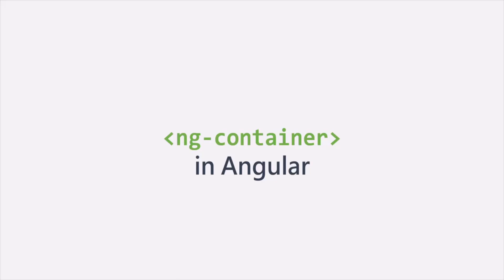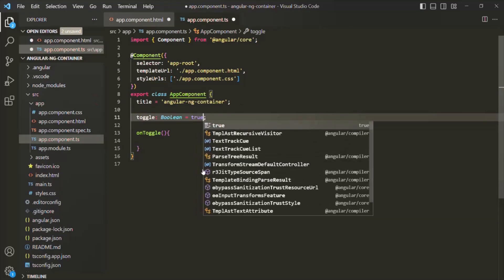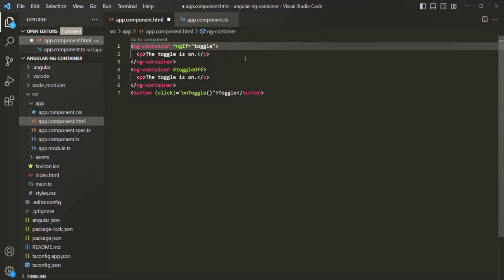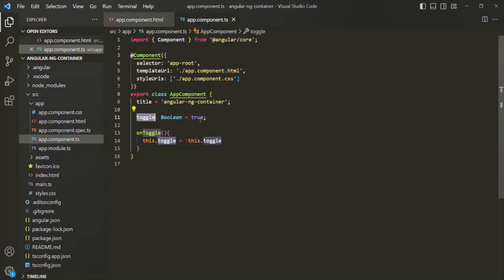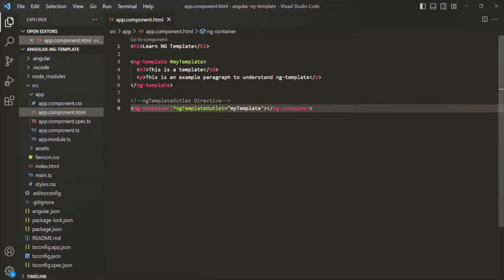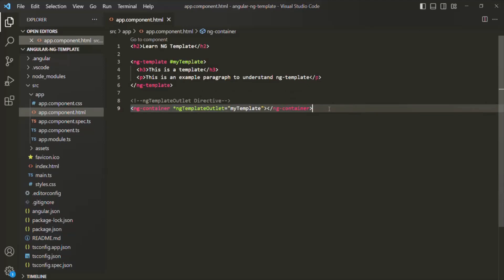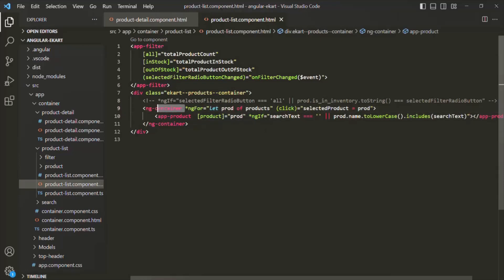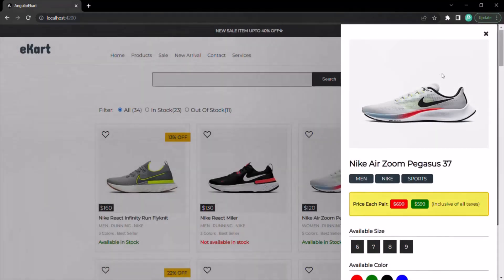#34 ng-container in Angular | Angular Component & Directives | A Complete Angular Course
In this lecture, we are going to learn about another angular element called ng-container. Let's learn what is ng-container and what is its use in Angular.